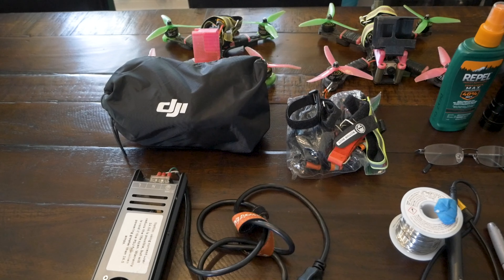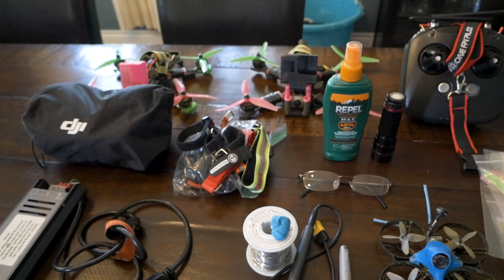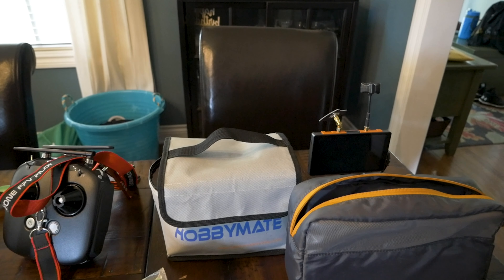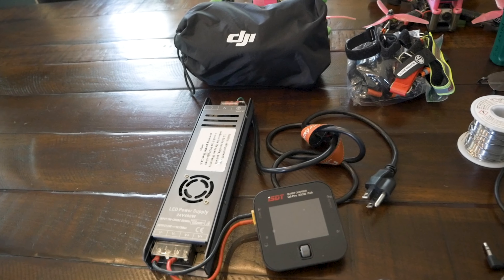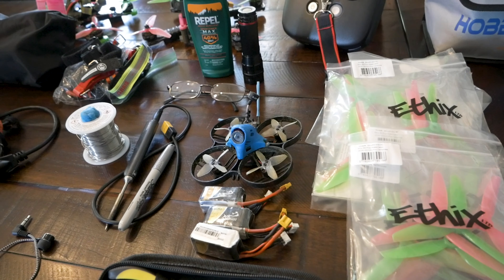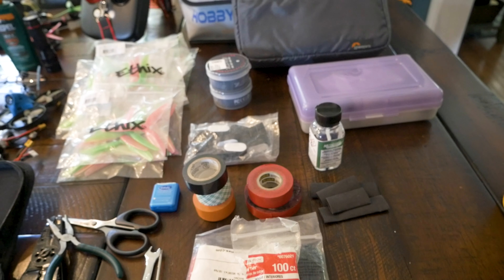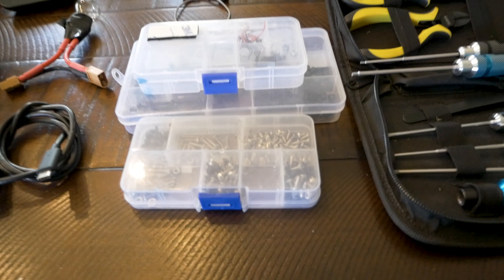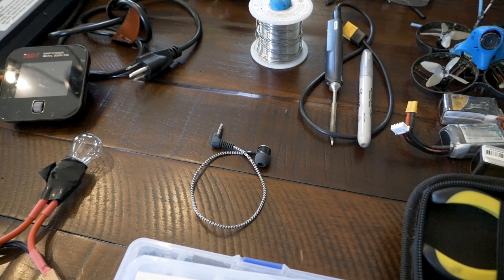🎒What’s in My Bag? DJI HD FPV Testing and SWEET GIVEAWAY! 👀👀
EDIT:  DragonRiderFPV you are the WINNER!  Love the comment!  I hope I'm rippin' in my 60's.  Shoot I hope I'm rippin' in my 50's.  Drop me an email - listed in the About Section - and I'll get them right out.  I have to catch a flight, so I won't be back until Wednesday, but it will go out on Thursday or if I get it in the next couple of hours, I'll get it out today!  Take care y'all!

A trip through my LowePro Bag, some DJI HD FPV Drone Testing and a Prop Giveaway (13 Sets).  Tune in!

Getting into this hobby without anyone around me, I often relied on trying to catch glimpses of what’s in people’s bags online and how they configured them.  So I thought I would share with you what I keep in MY bag and how I use my LowePro BP X3 everyday.  I’m also giving away 13 sets of HQ Props 5.1x.3.1’s and some 5x3’s.

Digital Builds: (DJI HD FPV System w/ Transmitter and Goggles)

BQE Bandolero 5" Frame w/ 20mm and 25mm standoffs
DJI HD FPV System w/ Transmitter and Goggles
DYS F4 Pro V2
DYS Aria 35a 32bit ESC's
iflight Xing 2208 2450kv Motors
Prototype Prints from BQE - available from BQE now!

Armattan Marmotte Frame
DYS F4 V2 Pro
DYS Aria 35a Blheli_32H
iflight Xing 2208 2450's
Brain 3D Marmotte Prints

Camera Gear and Packs

Panasonic Lumix G85 Kit Lens and Prime Lens
Joby 3k Handheld Tripod
GoPro Hero 7 Black
LowePro BP X3